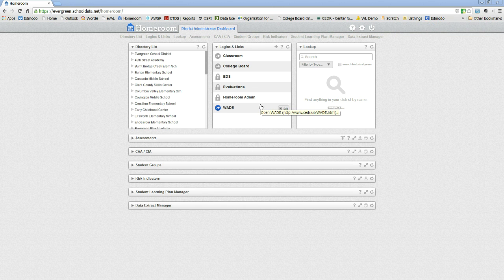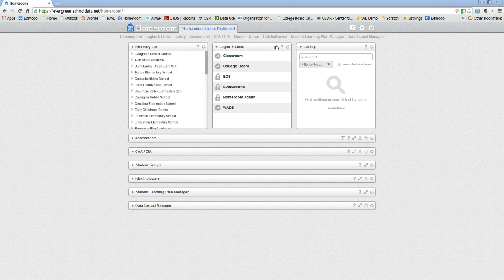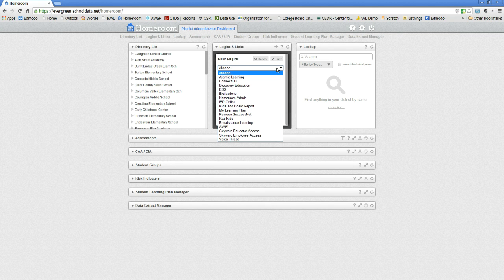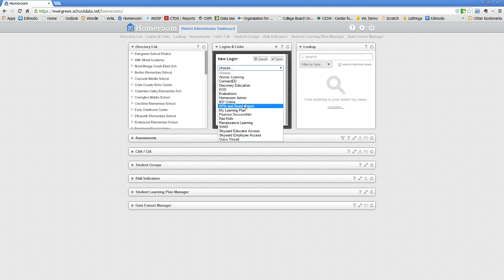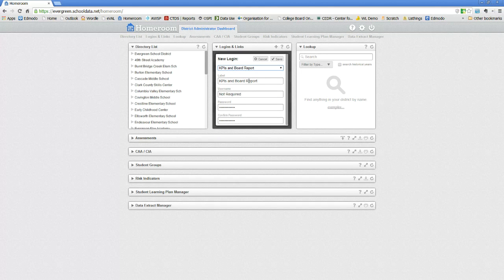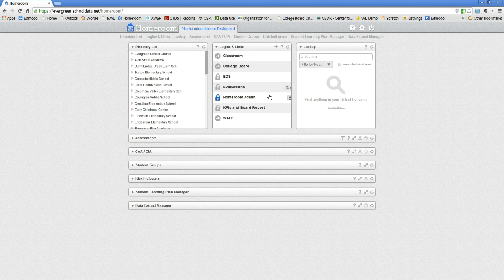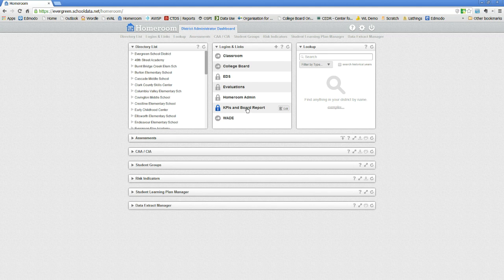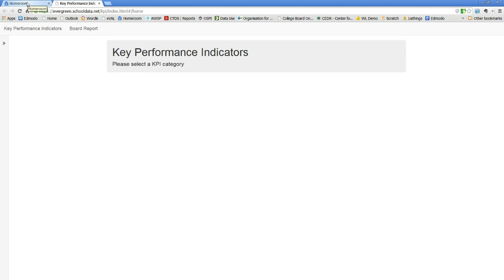Add a Login